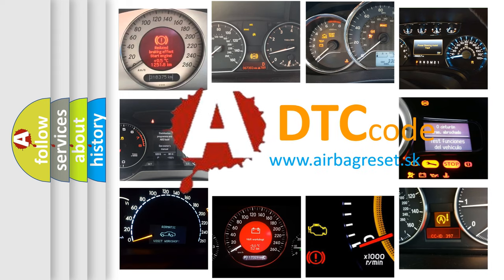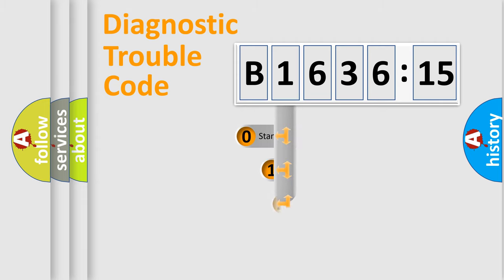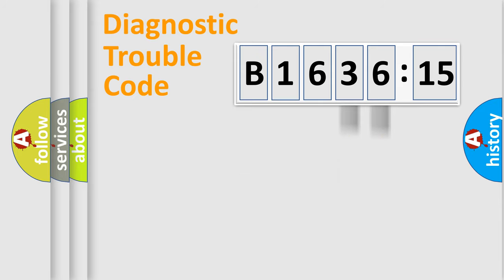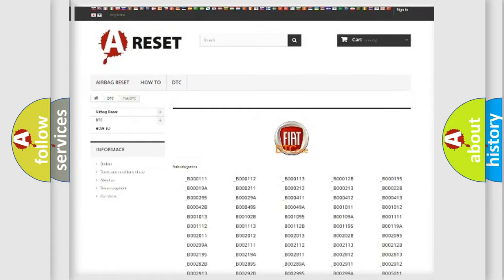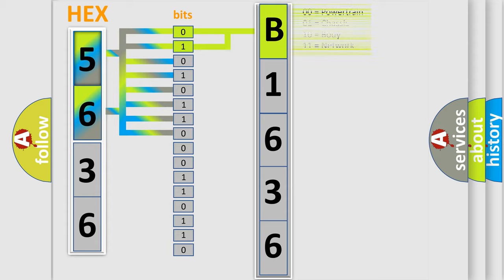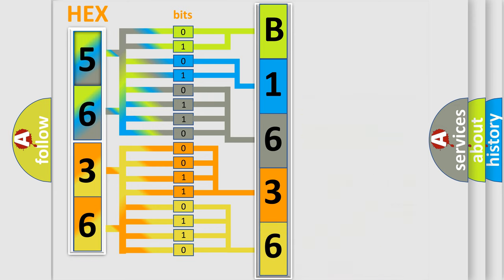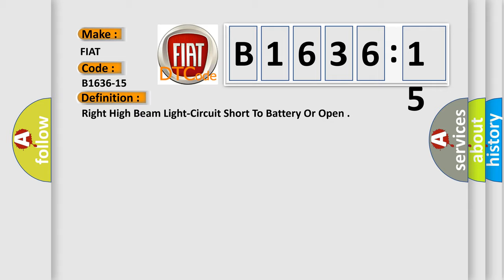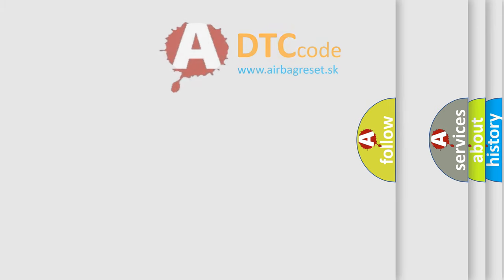DTC Fiat B1636-15 Short Explanation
Contents:
0:21 Basic DTC analysis according to OBD2 protocol standard.
1:48 Insight into programming
2:58 A diagnostically understandable description of the Diagnostic Trouble Code
3:05 Basic error definition

Make:
FIAT
Code:
B1636-15
Definition:
Right High Beam Light-Circuit Short To Battery Or Open
Description:
When the Body Control Module (BCM) detects an open or short to voltage on the Right High Beam Driver circuit.